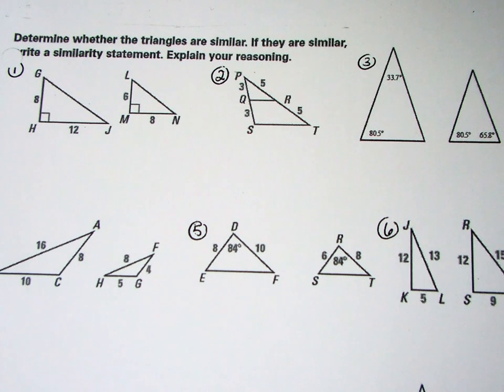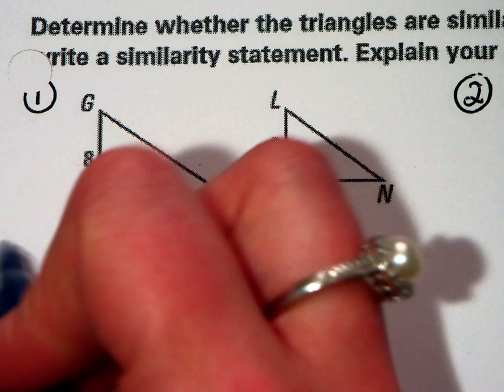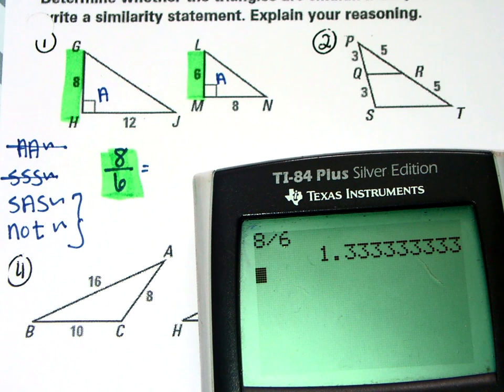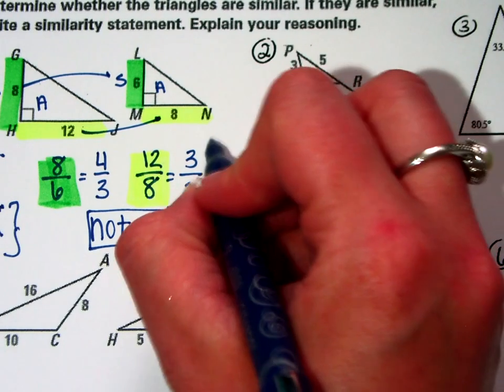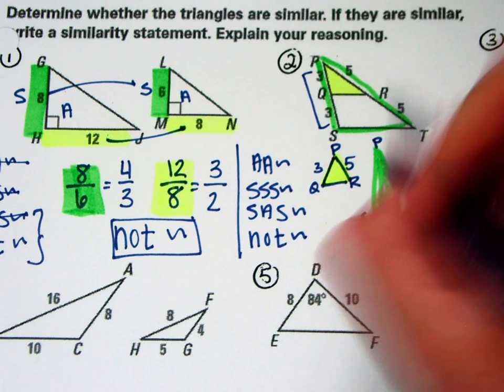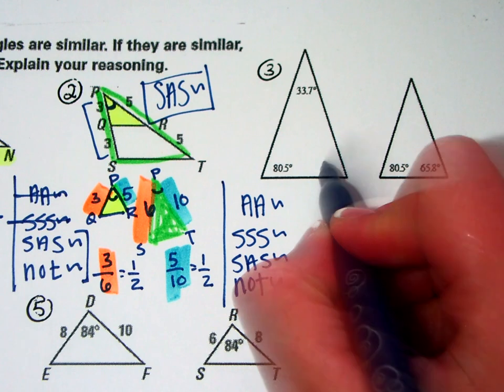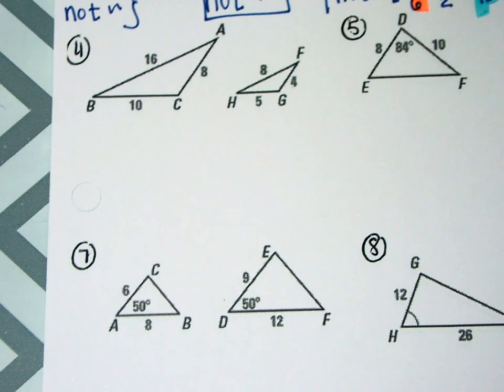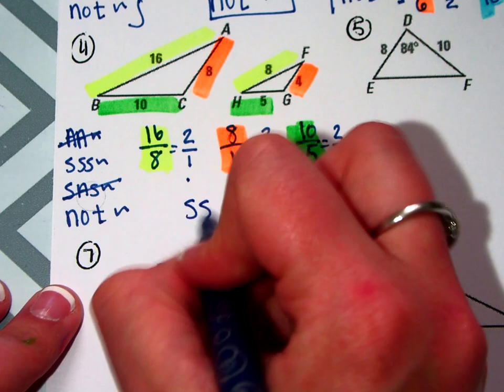How to determine if 2 triangles are ~